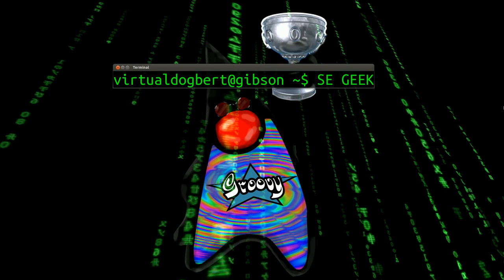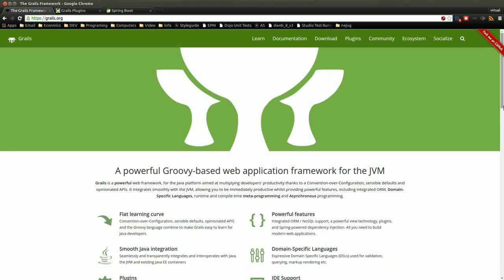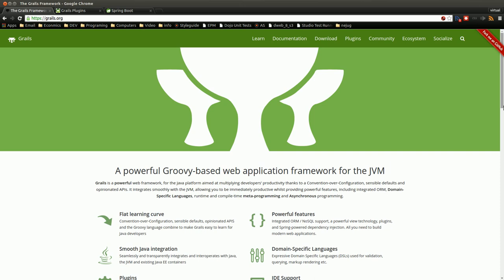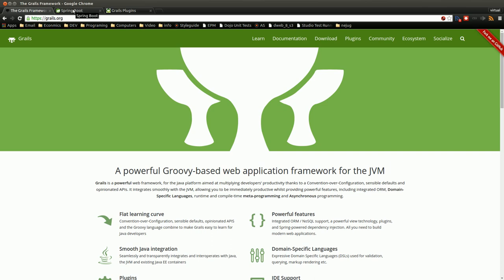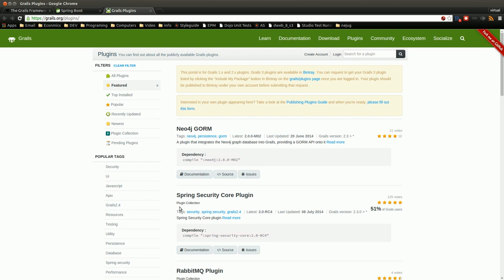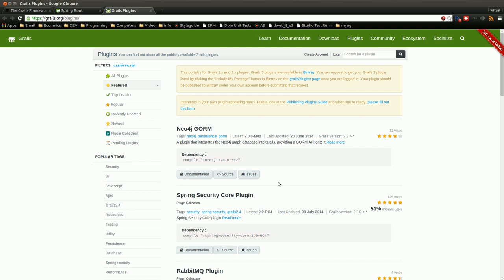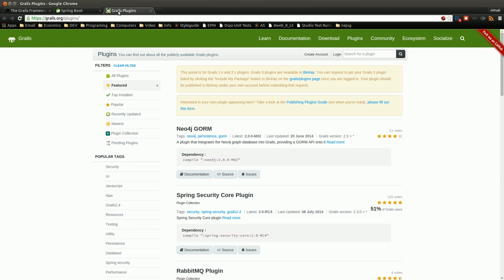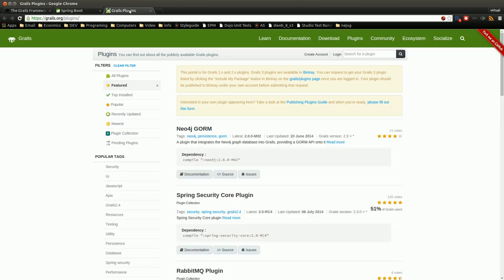SE GEEK Episode 48 Grails 2.X vs 3.X Right Now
What is the state of Grails 2.X vs 3.X right now? Where should you start, and how will that change in the coming months?